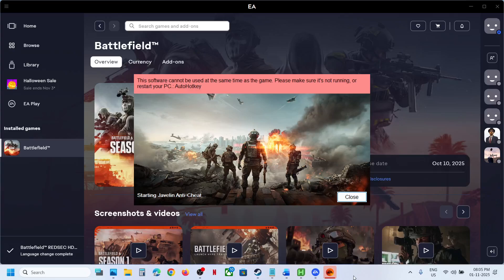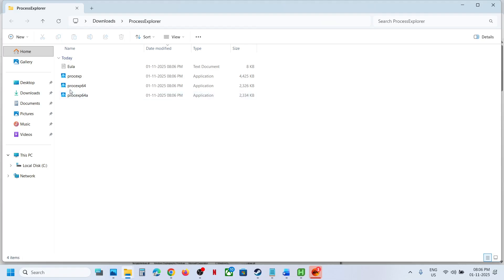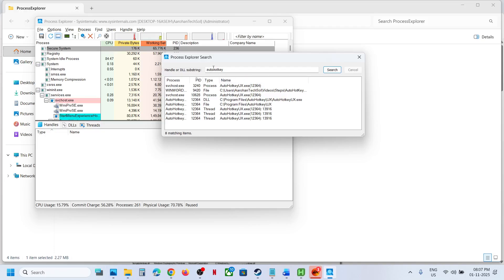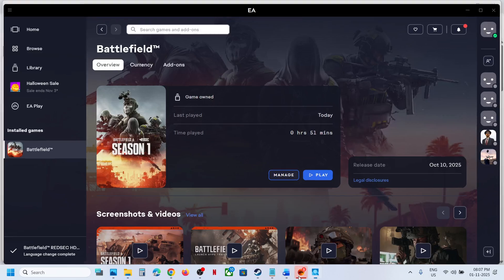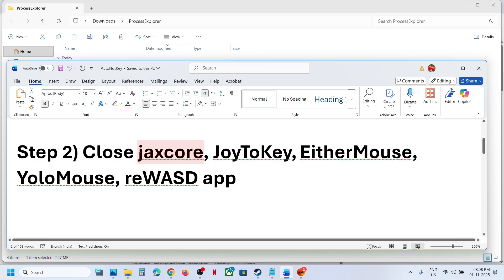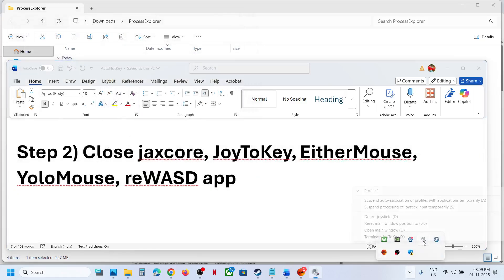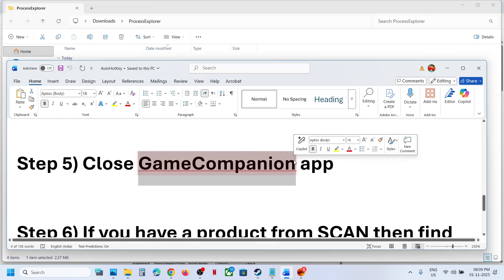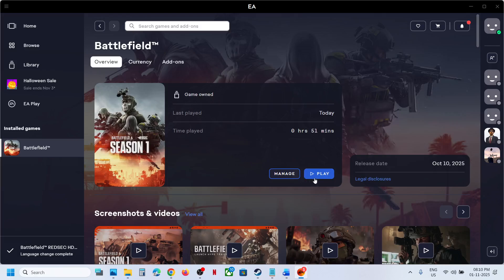Fix Battlefield REDSEC AutoHotKey Error Software Cannot Be Used At The Same Time As The Game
How To Fix Battlefield REDSEC Error This Software Cannot Be Used At The Same Time As The Game AutoHotKey